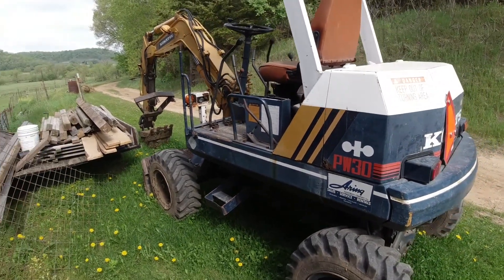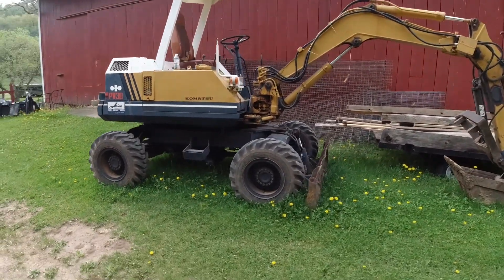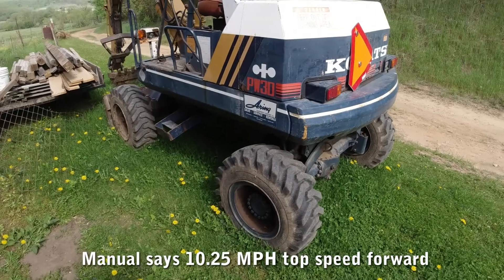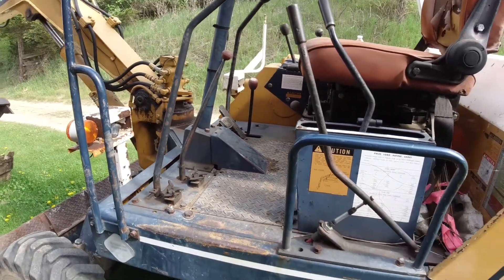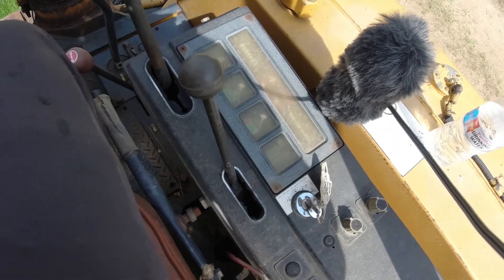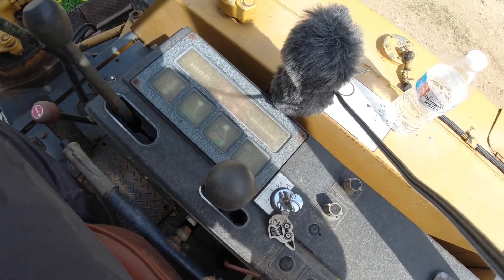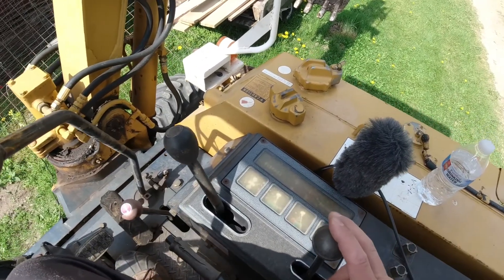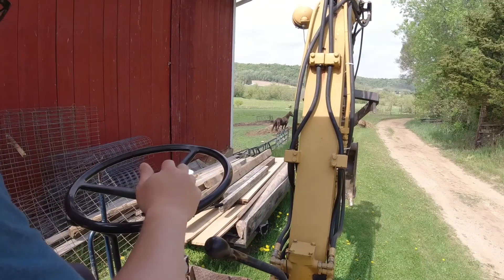Wheeled Excavator Demonstration - Komatsu PW30 - Picking up and loading scrap metal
Ever wonder what the difference is between a wheeled excavator and a track excavator?  I made this video because there are very few videos of wheeled excavators, especially in the mini and midi categories.   In this video I do an overview of the machine and load a trailer with scrap metal.

The Komatsu PW30 is a relatively obscure excavator in the US, many are used overseas.  I found this machine on Craigslist for about $8000 several years ago and it has come in handy for many projects I have had over the years.

Projects I have used this excavator for:
-Making an ornamental pond
-Placing large landscape rocks
-Trenching around a building for a french drain
-Moving large brush piles
-Loading trailers
-Digging wildlife/deer ponds
-Cleaning out drainage ditches

Pros of a wheeled excavator:
-High top speed relative to a tracked machine
-Does not tear up grass
-They look pretty cool
-You can use the wheels to compact trenches or road beds
-Can be bargain priced on used market
-Can drive between jobs and sites without a trailer
-Road legal with appropriate markings/lights

Cons of a wheeled excavator:
-Not as stable as a tracked machine
-Cannot use foot pedals to drive around while using both hands for digging controls
-Gets stuck more easily
-Higher center of gravity
-Can compact soil in sensitive areas
-Pretty expensive new
-Hard to find